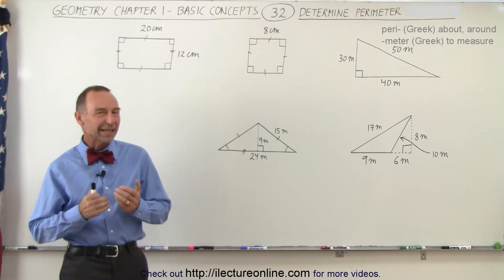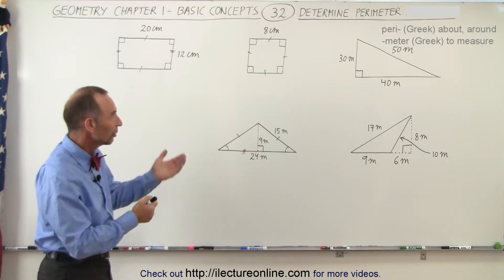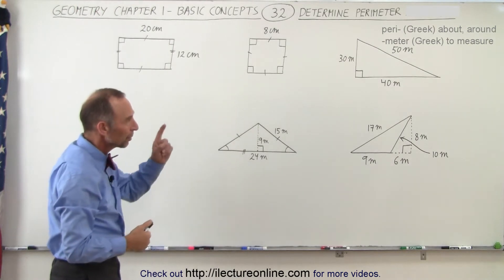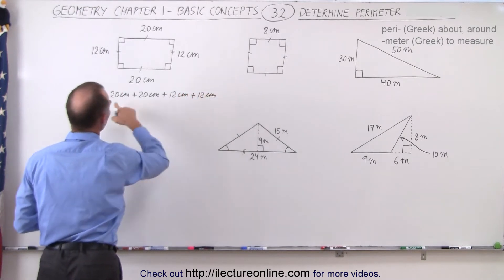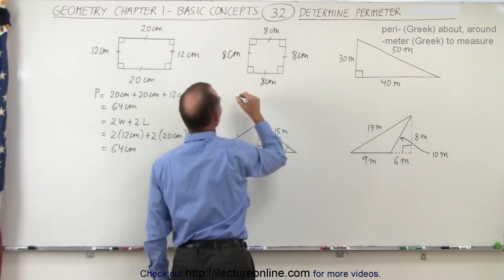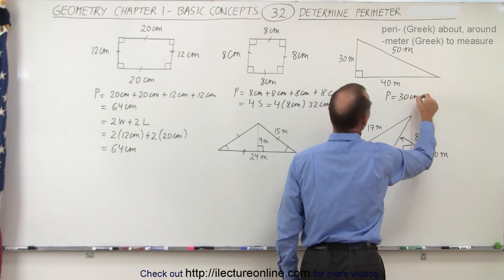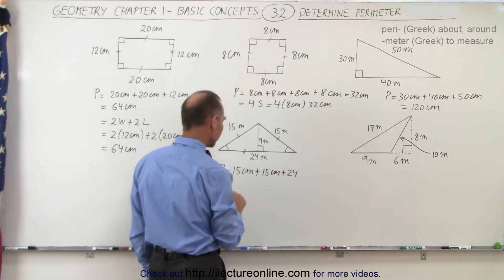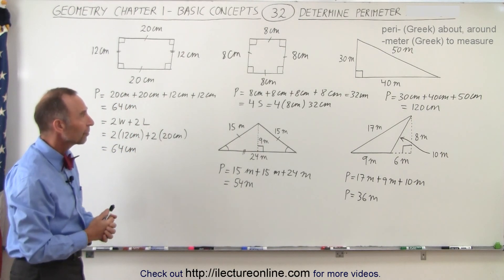Geometry - Ch. 1: Basic Concepts (32 of 49) How to Determine the Perimeter?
In this video I will calculate the perimeters of a rectangle, square, and various triangles.

Next video in this series can be seen at: